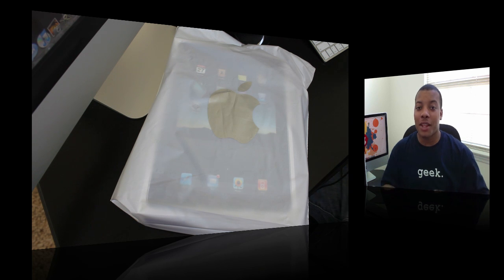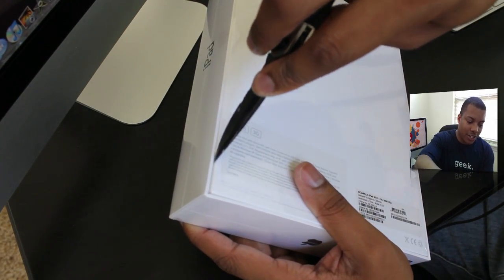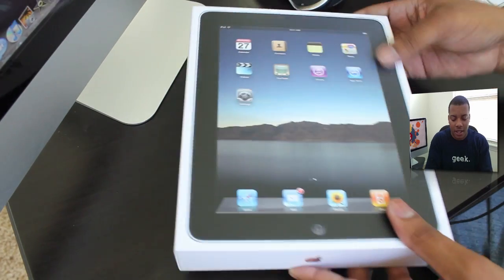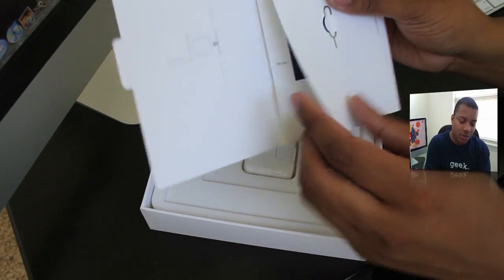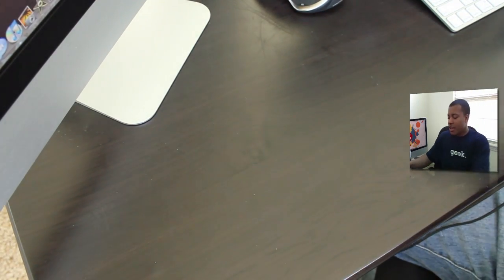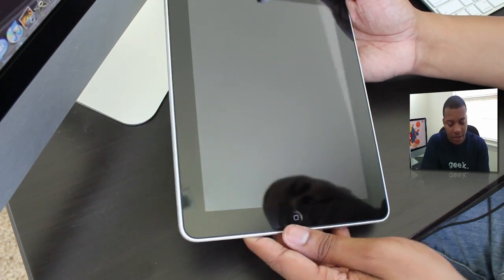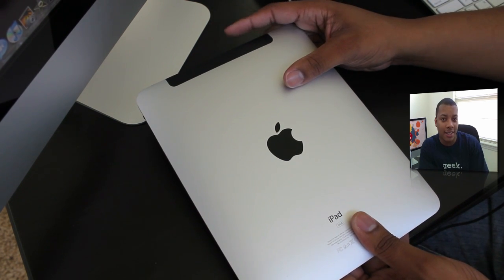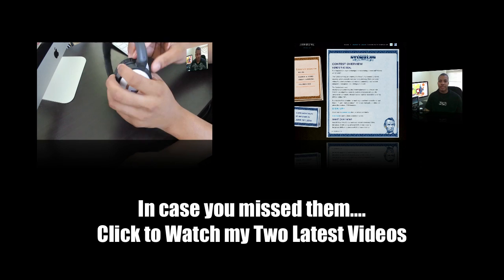iPad 3G Unboxing